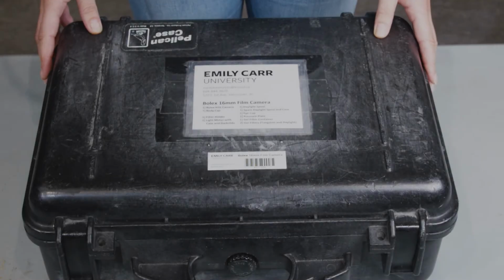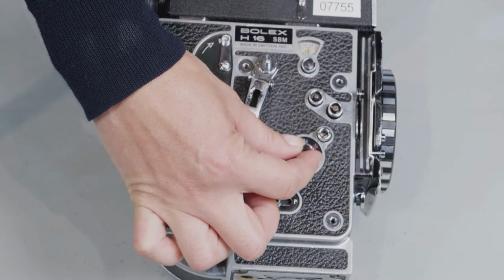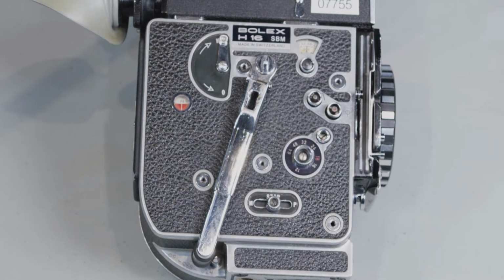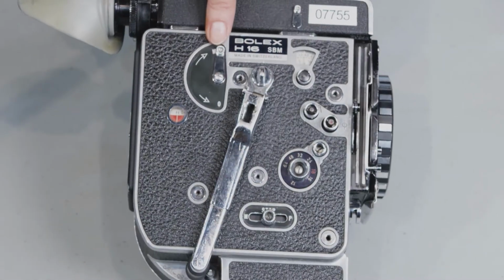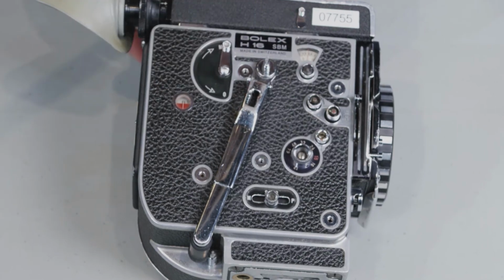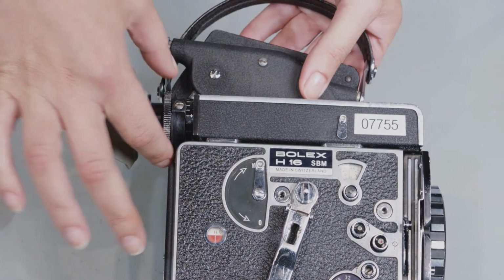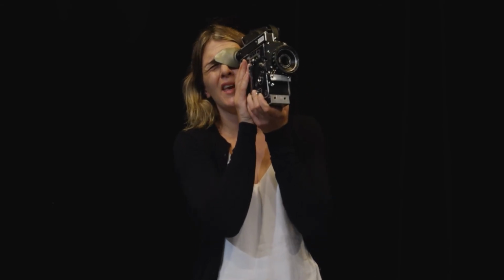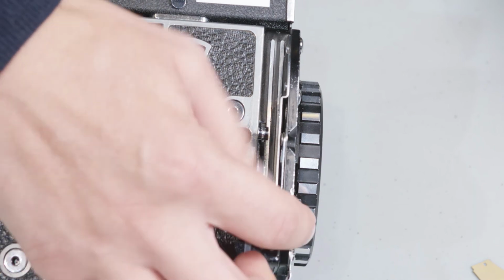Bolex Kit + Camera Body